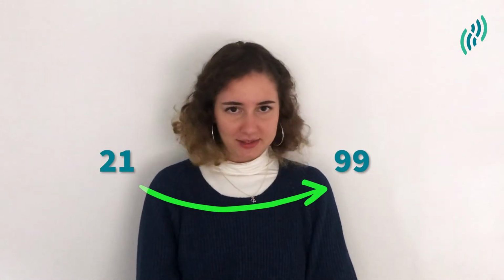Italian Numbers - How to Count from 1 to 100 in Italian (and How to Say 0)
You’re here to learn about the basics of counting in Italian!

We use numbers in everyday life to give the time, say the date, count money, or find an address. If you want to speak Italian, it’s essential to learn them!

Practice the Italian numbers from zero to a hundred with native Italian speaker Alice, and learn about a number-related Italian saying too!

Start speaking Italian in 7 days! Sign up for our free course, Speak in a Week:

Share your language-learning journey with fi3m and languagehacking !

Also, make sure to LIKE this video, SHARE and COMMENT.